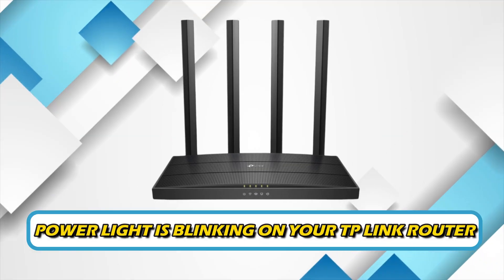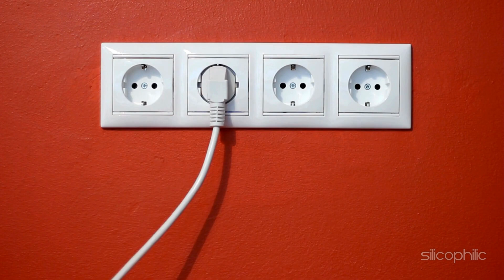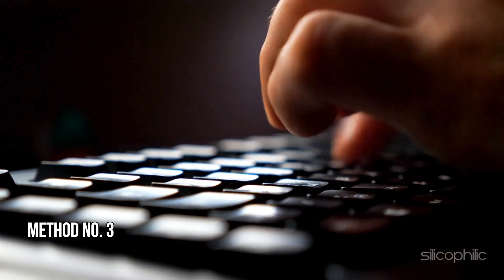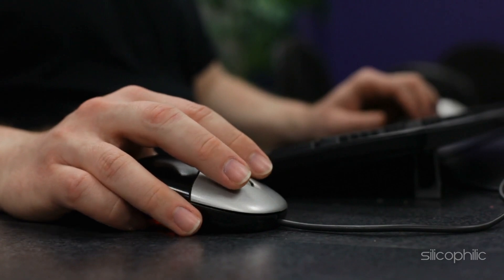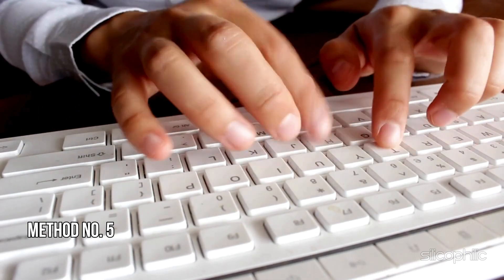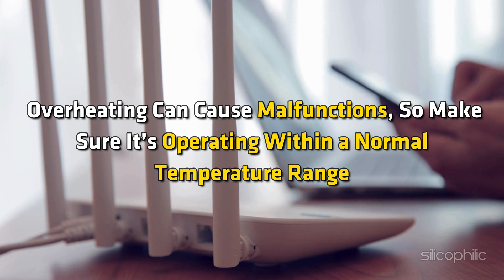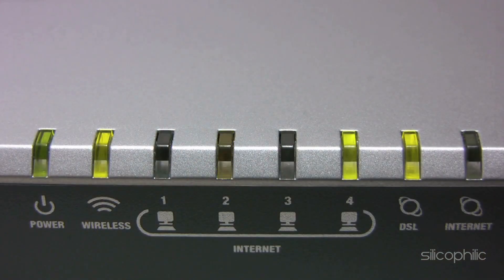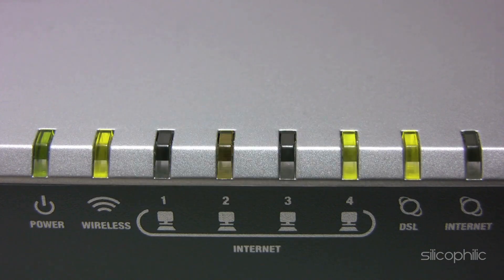TP-Link Router Power Light Blinking? Here's the Fix! | TP-Link Router: Blinking Power Light- Solved!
A blinking power light on a TP-Link  TP-Link Archer C80 AC19600 Wireless router typically indicates a hardware or firmware issue. Here’s a step-by-step guide to troubleshoot and fix the issue:

A blinking power light on a TP-Link router usually indicates that the device is experiencing one of the following issues:

1. Firmware Issue
Corrupted firmware: The router's operating system might have become corrupted during an update or due to a power outage.
Ongoing firmware update: If the light blinks continuously, the router might be attempting to update its firmware. Interruptions can leave it in an unusable state.
2. Hardware Problems
Faulty power adapter: An unstable power supply can cause irregular behavior.
Hardware malfunction: Internal components, such as the mainboard or capacitors, might be failing.
3. Boot Loop
A blinking power light can indicate the router is stuck in a boot loop, repeatedly trying and failing to start due to a software or hardware problem.
4. Overheating
Prolonged use without proper ventilation might cause overheating, leading to erratic behavior and blinking lights.
5. Network Configuration Errors
Incorrect settings, such as conflicting IP addresses or improper connection to the modem, might cause the router to fail to establish a stable connection.
6. Physical Damage
Damage from drops, power surges, or water exposure could cause hardware failures indicated by a blinking power light.

Timestamps:
00:00 Intro
00:14 Method No. 1
00:52 Method No. 2
01:17 Method No. 3
01:51 Method No. 4
02:33 Method No. 5
03:00 Method No. 6